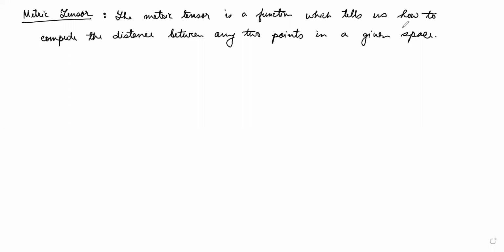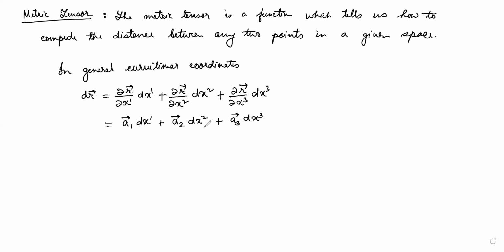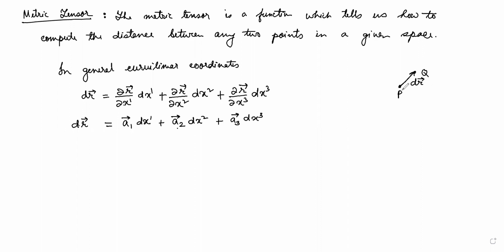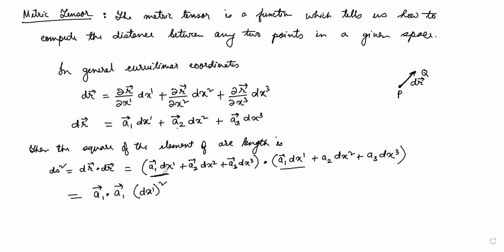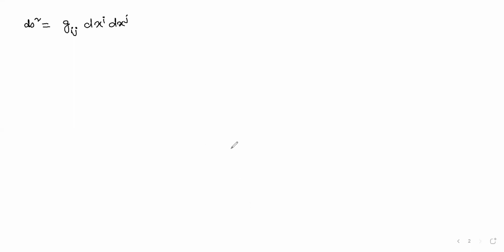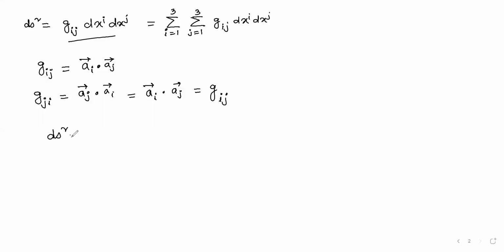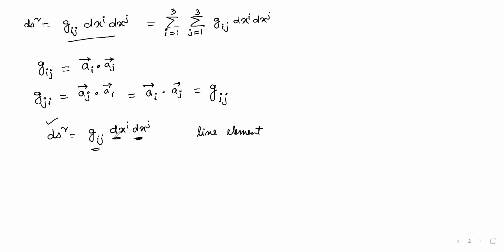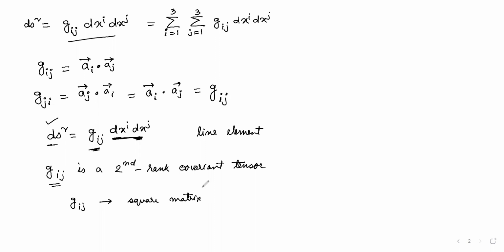General Tensor, Lecture 4, Part 2